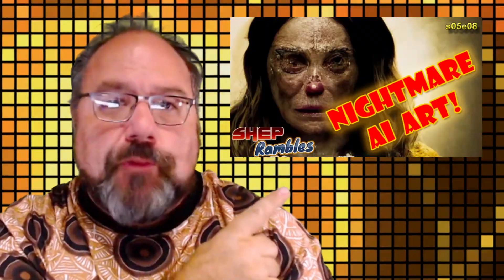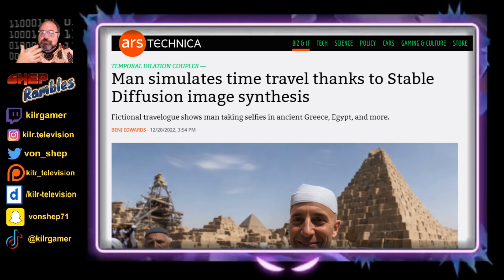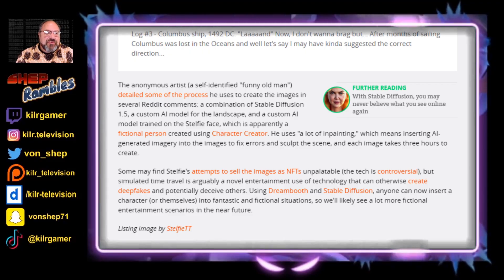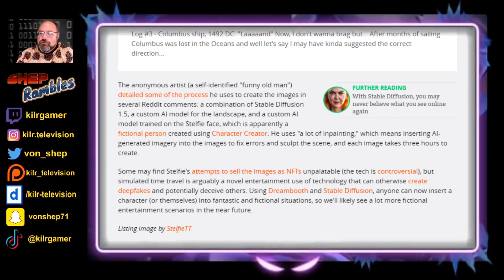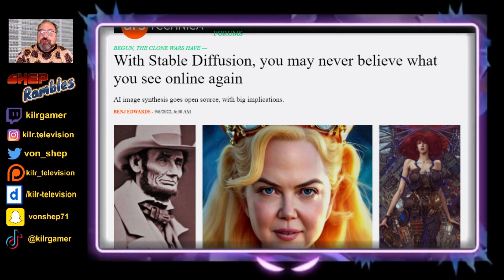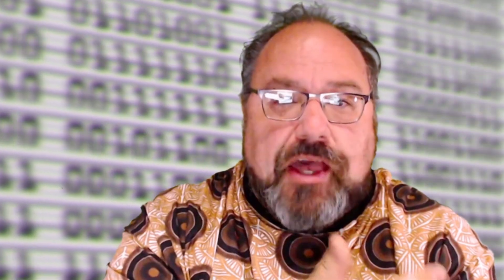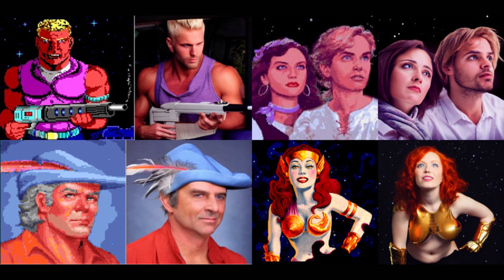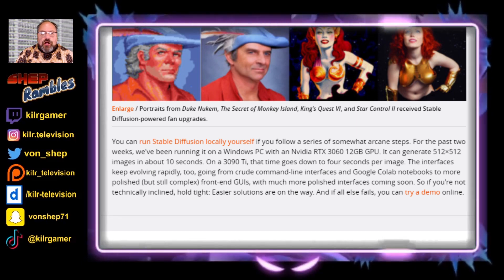Stelfie - The AI Time Traveler! || Shep Rambles s05e16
Have you ever wanted to time travel to the past and take the most excellent selfie photos anyone could ever take? Well, it's kind of possible!

Follow Stelfie the Time Traveler!

Be a part of our KILR Kommunity!

Follow and support KILR Television and KILR Gamer on social media!